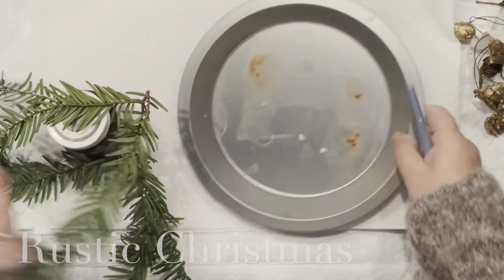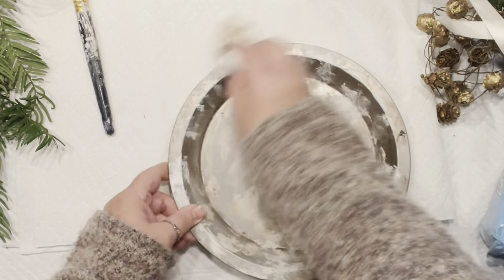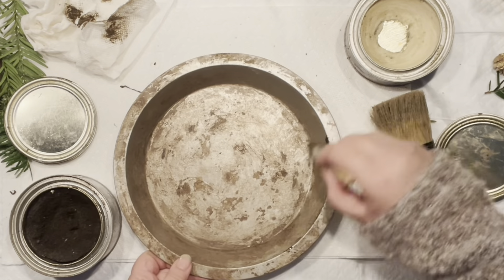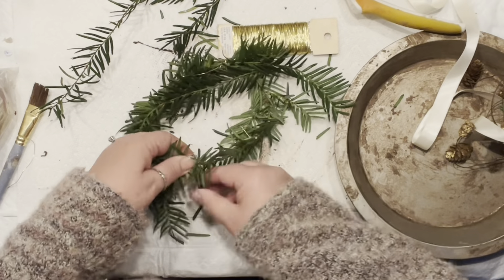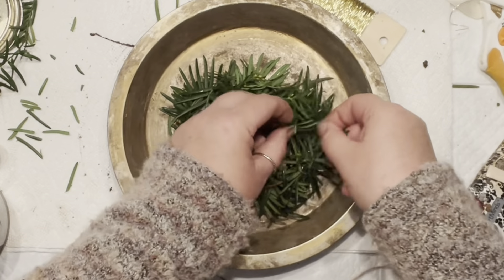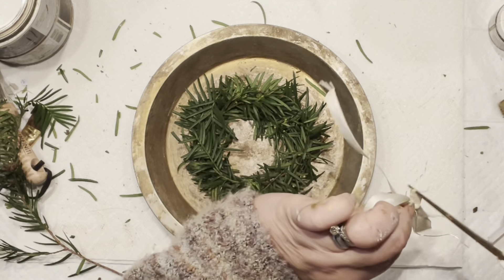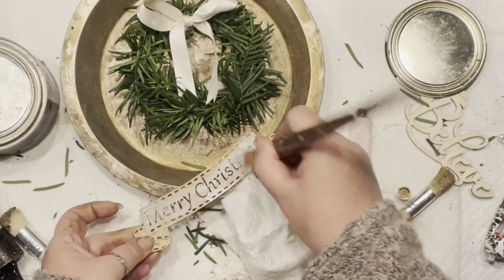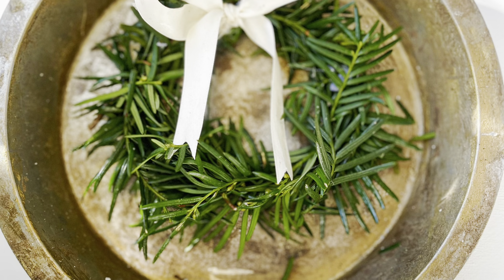Merry Christmas Sign Diy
Merry Christmas from Dollar Tree! In this video, we'll show you how to make a simple but festive pizza pan Christmas sign. This sign can be made with items you likely have lying around the house, and it's a great way to show your friends and family that you're thinking of them during the holidays!

This sign is simple but festive, and it's perfect for showing off your holiday spirit. If you're looking for a quick and easy project to do this holiday season, this sign is a great option!
If you follow me for some time you do know that I love simple home deco.. Love vintage and whimsical accents. This time I was on the mission .. Wanted to turn my Dollar Tree pan into vintage like piece of decor for my kitchen. Let's turn  inexpensive pant into vintage beauty. Faux finish Merry Christmas sign . Learn how to achieve faux rust finish
Bring some wax and lets make our own rust shall we ?
Perfect Dollar Tree easy Christmas craft
Check my channel here and my BLOG for more faux finish ideas